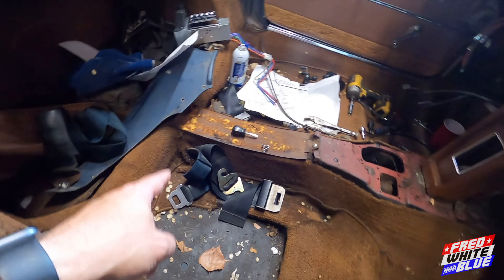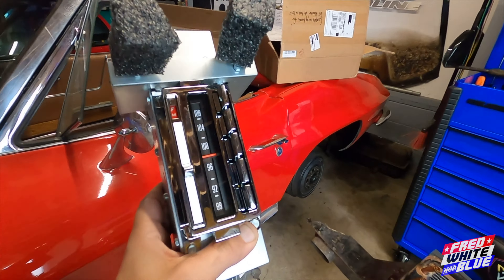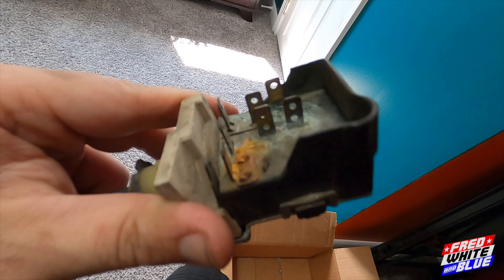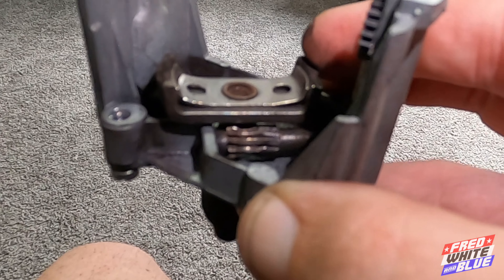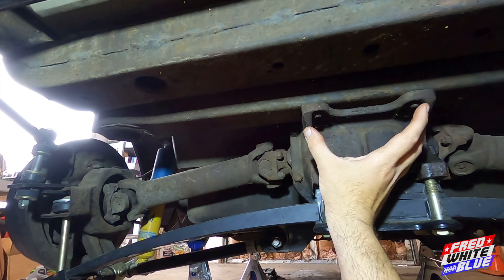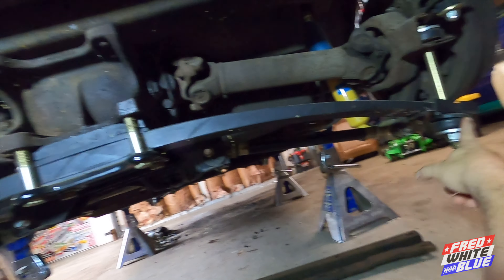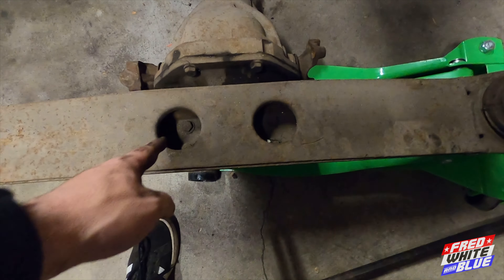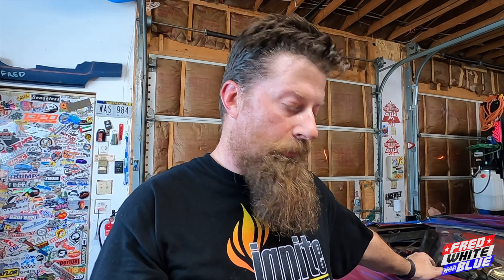Pulling the differential on the Corvette!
In this episode, I go over all the updates since the last video, and we pull the rear differential! 🤘🏼